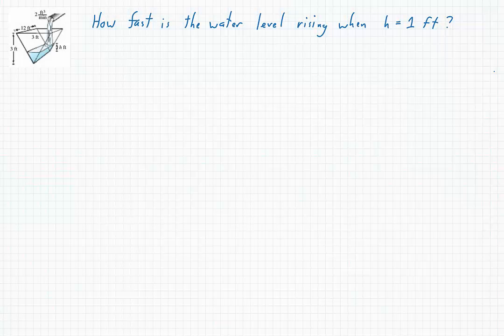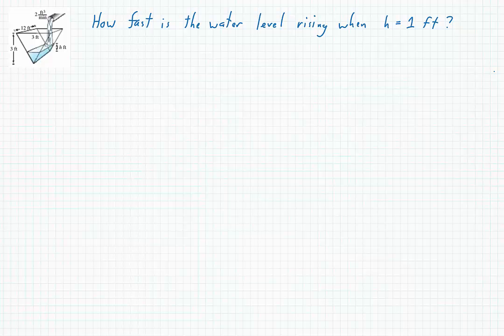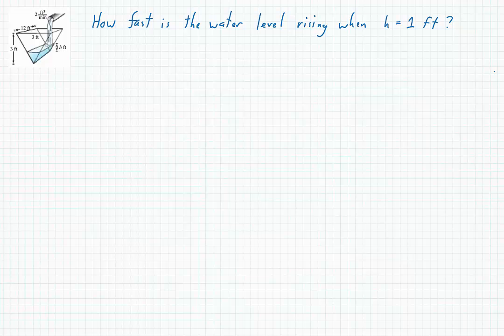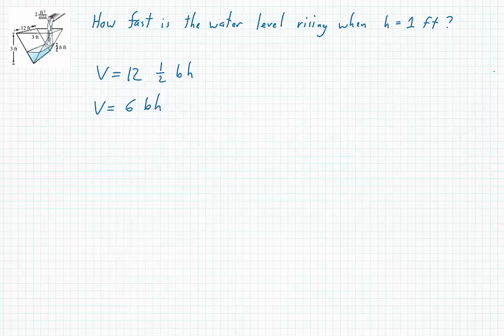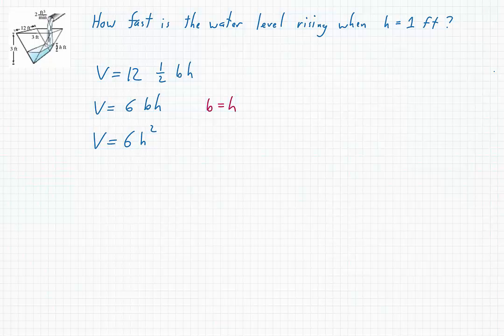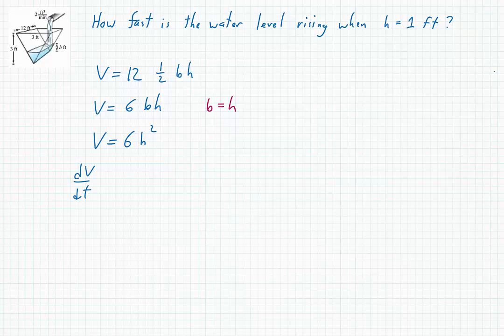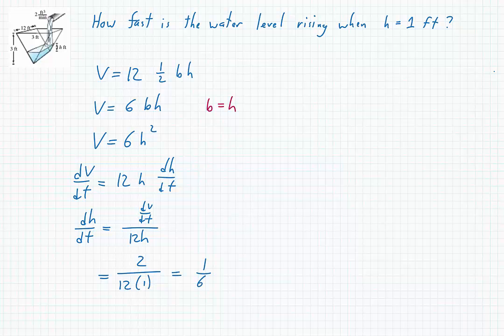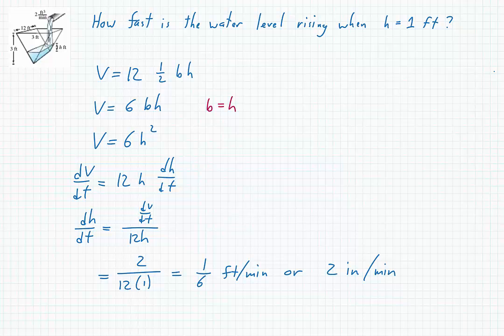Related Rate Examples 3